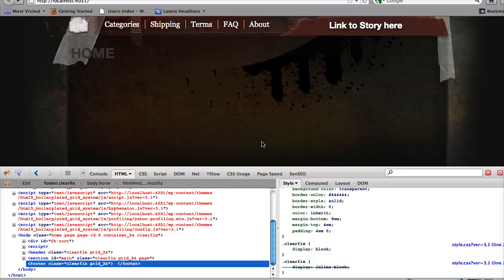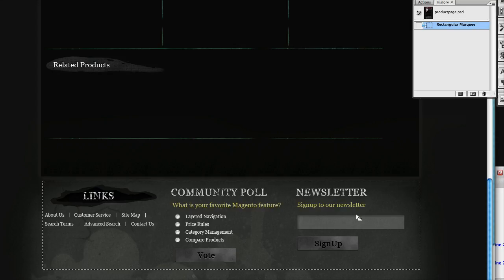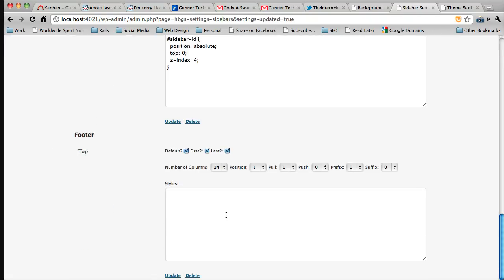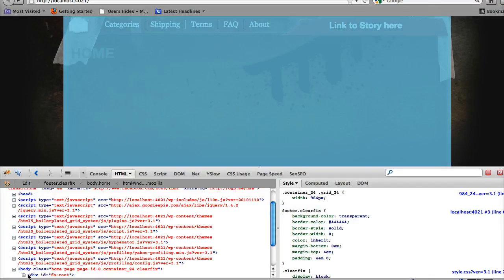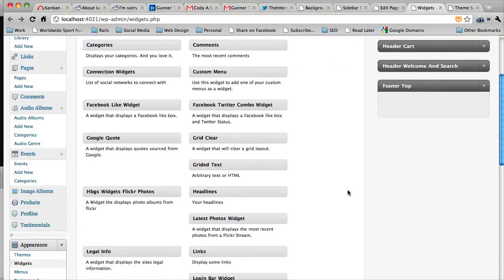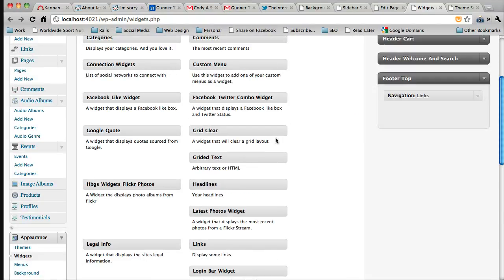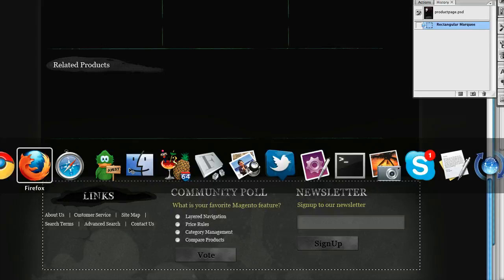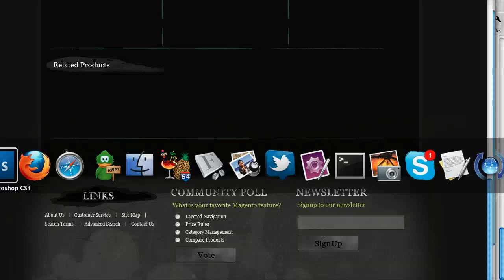Adding Widgets and Sidebars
Part 23: Developer a publishing site using WordPress and the HTML5 Boilerplated Grid System theme